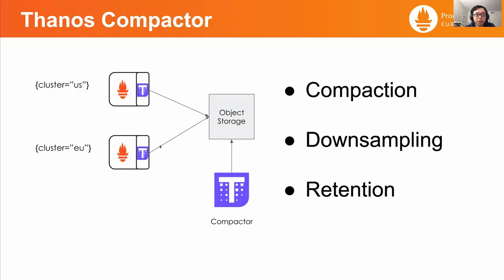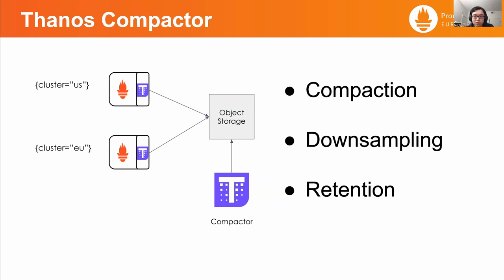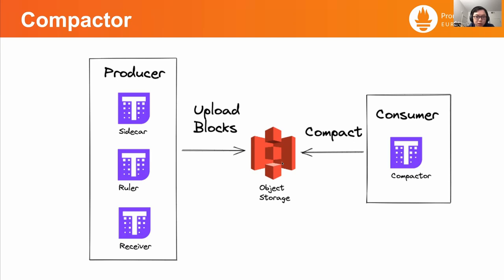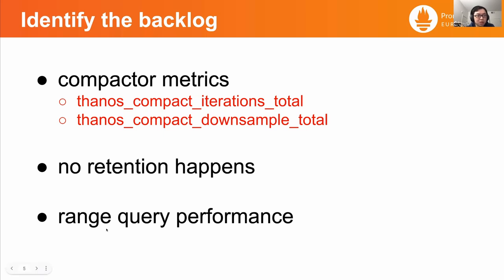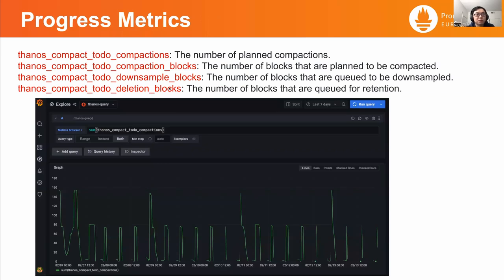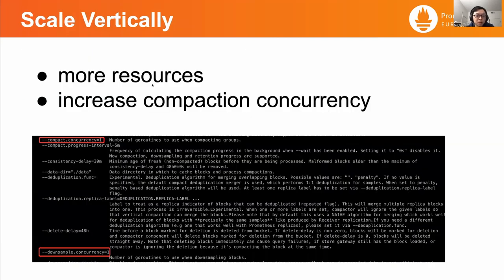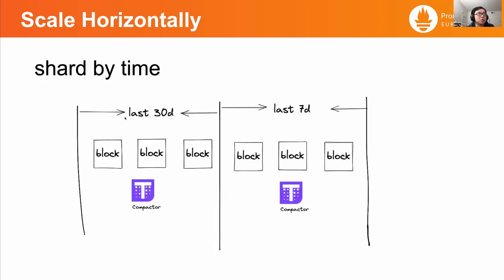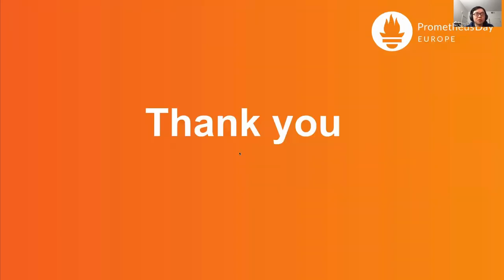Lightning Talk: Troubleshoot Compactor Backlog with Ease - Ben Ye, ByteDance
This talk will talk about a common problem if you are running Thanos and Cortex on large scales: compactor backlog. As a core component, it is important to make sure that the compactors are running smoothly and well scaled. In this talk, Ben Ye will explain why compactor backlog happens and how to prevent it from happening. He will walk through ways to identify and troubleshoot it using existing metrics and tools.